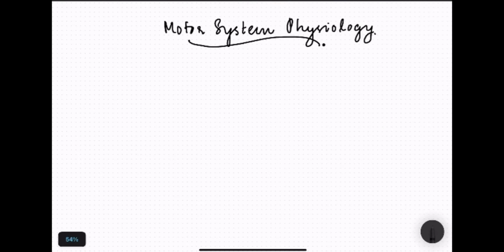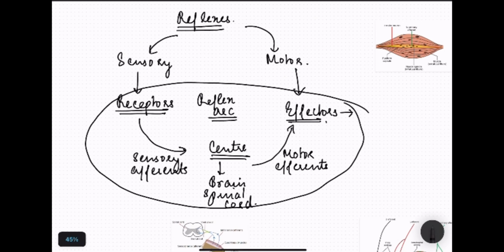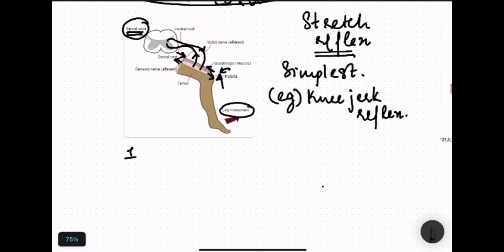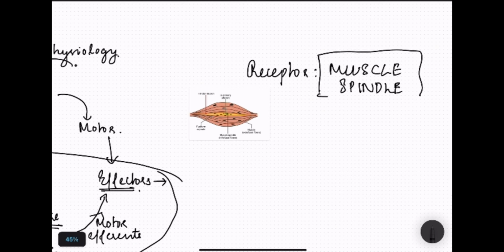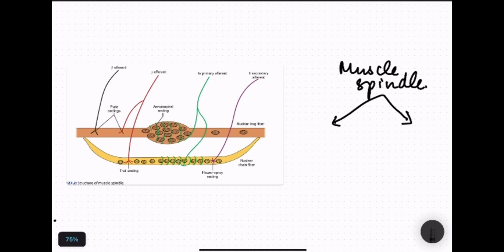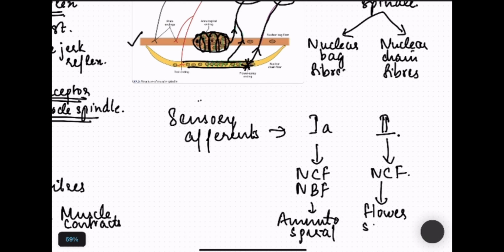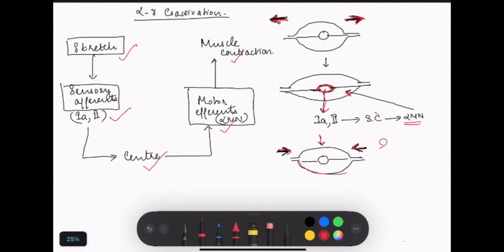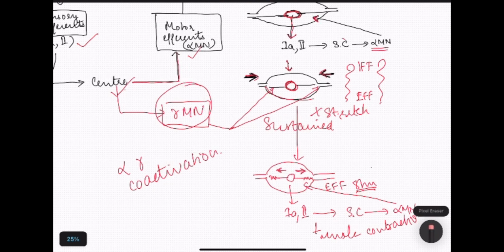Reflexes in Motor System - Physiology - Brinda Poornima - PHOENIX KMC